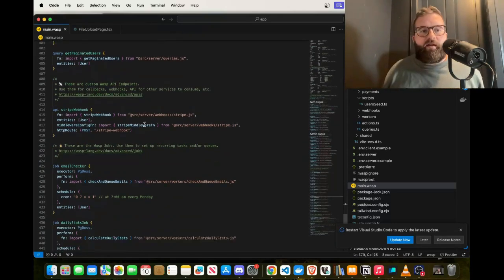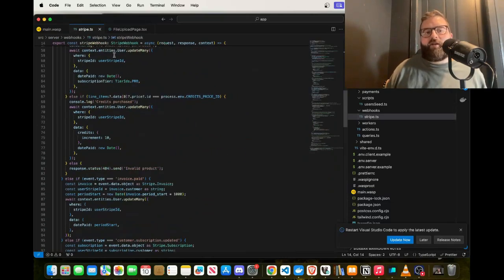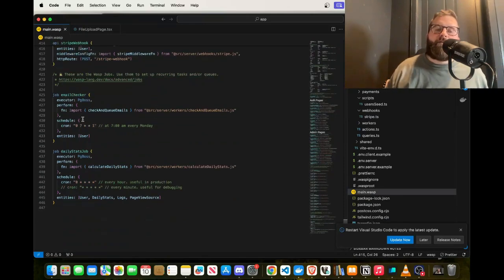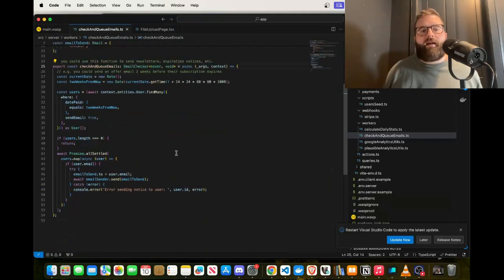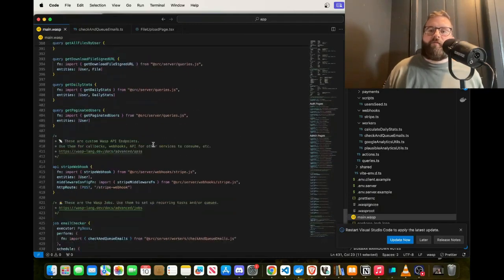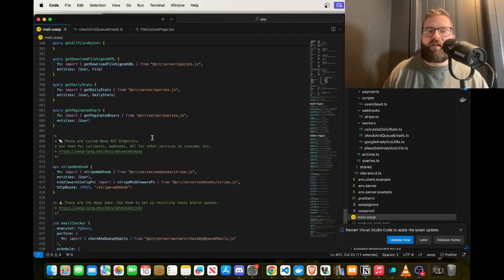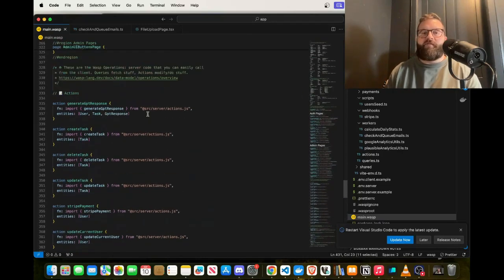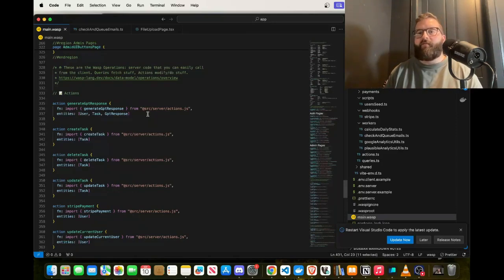Wasp and OpenSaaS Have Changed The Indie Hacker Game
Check out Wasp and OpenSaaS Here